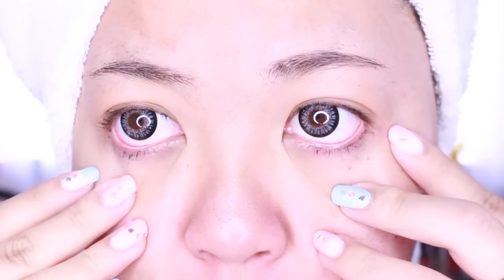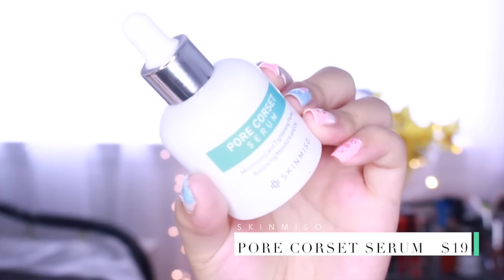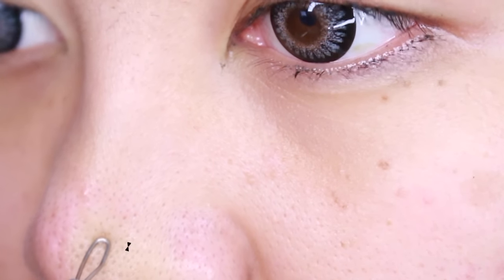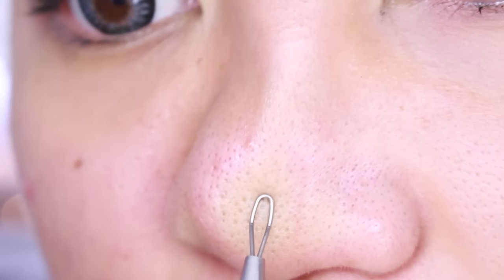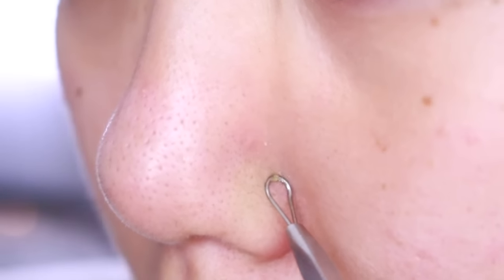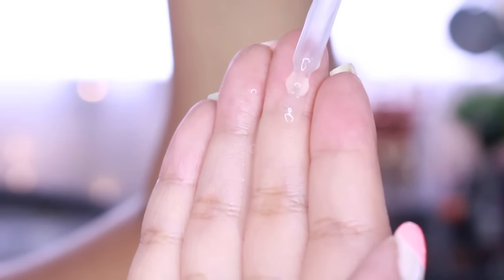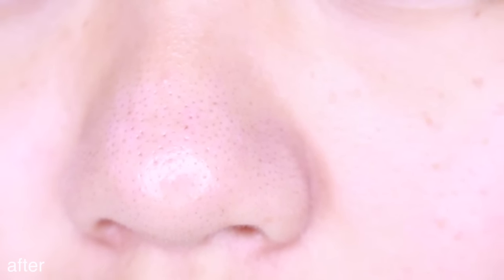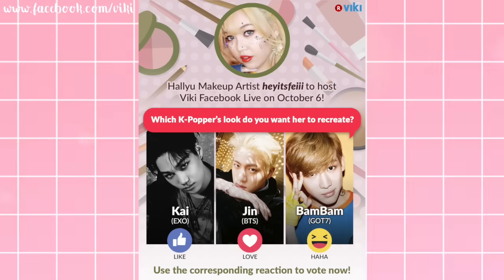HOW TO EXTRACT & MINIMIZE PORES!!! | you wont regret this.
♡ LIKE THIS VIDEO FOR MORE PORE 101 VIDEOS! ♡